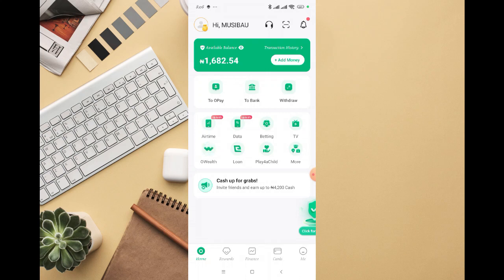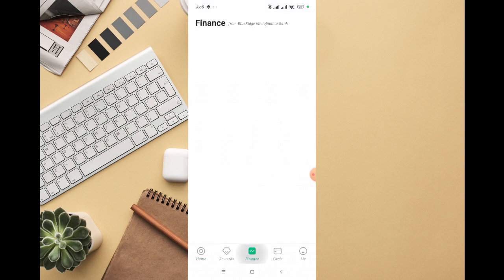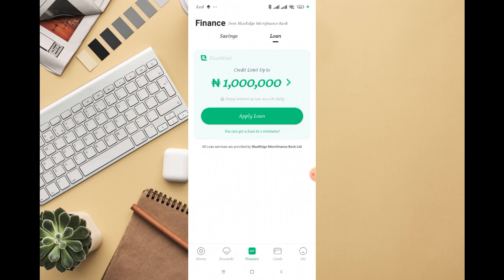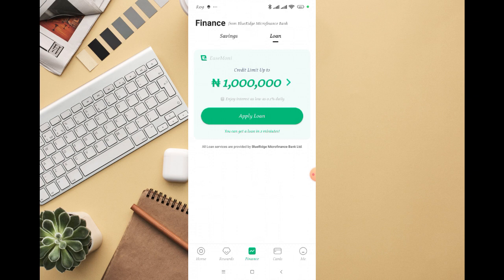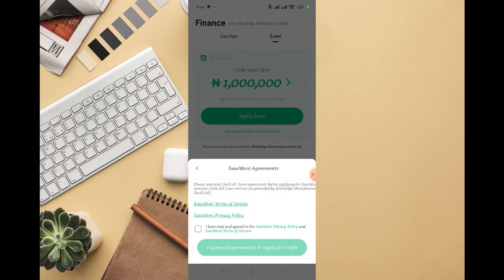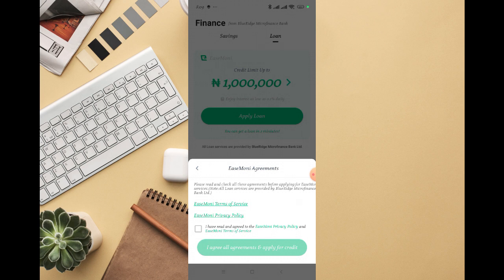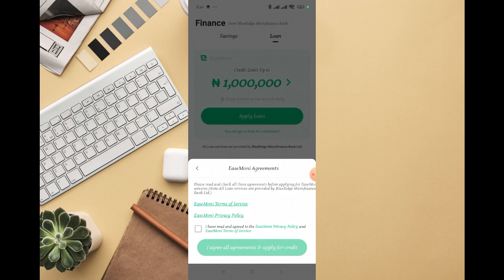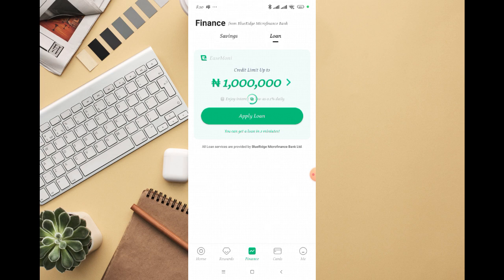CAN I BORROW MONEY FROM MY OPAY ACCOUNT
In This Video, you will learn about CAN I BORROW MONEY FROM MY OPAY ACCOUNT